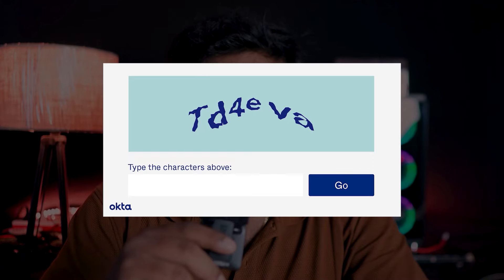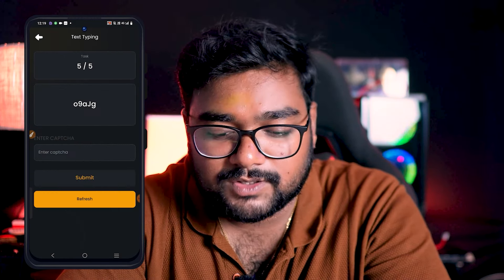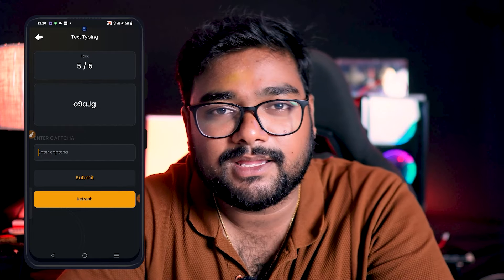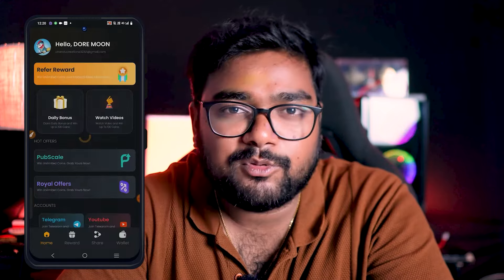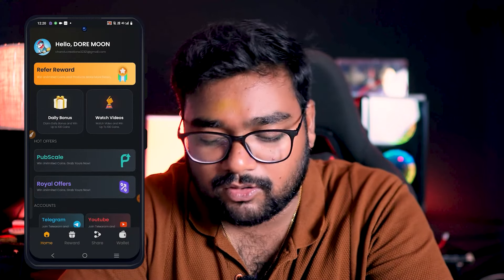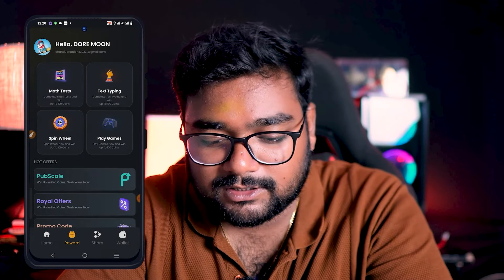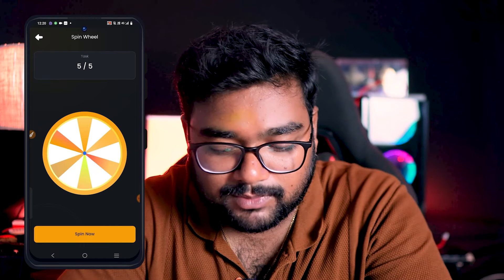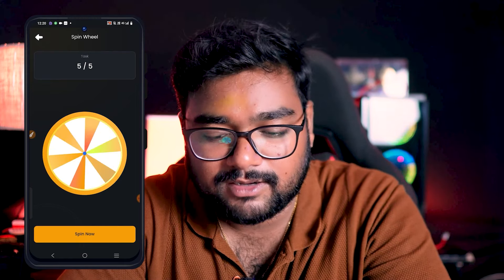😱 Earn : ₹700/- Online లో Captcha Typing Jobs | Earn Money By Doing Captcha Typing in Telugu🔥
WE ARE NOT RECOMMEND INVESTMENT ON APPS

INVESTMENT AT YOUR OWN RISK

WE ARE RECOMMEND ONLY WITHOUT INVESTMENT EARNINGS

YouTube tags~@@@

Topics Covered -